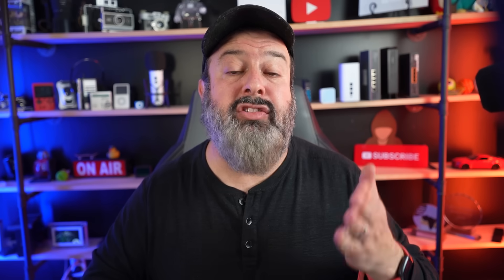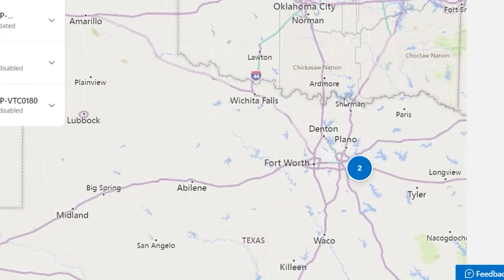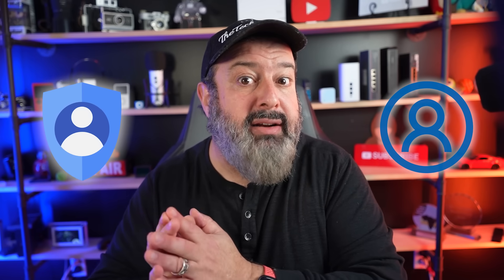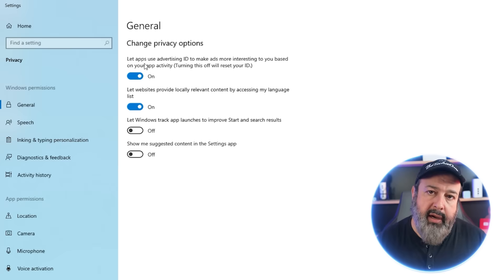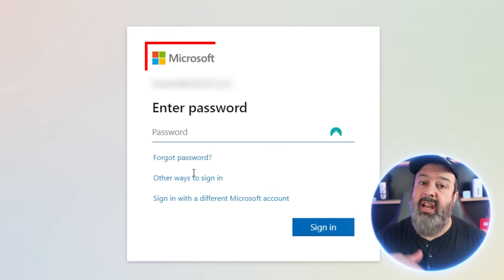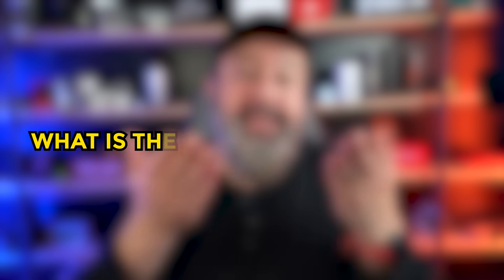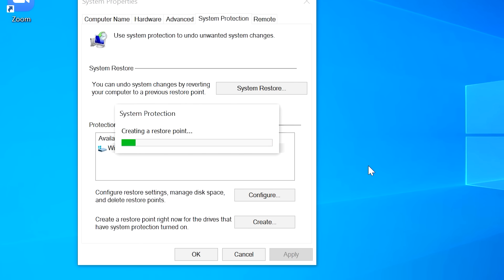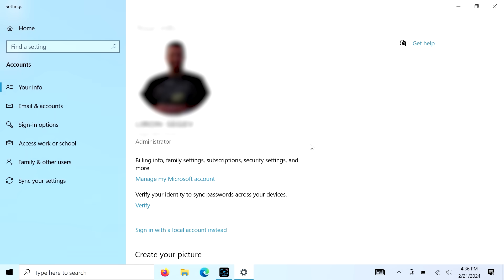Don't use a Microsoft Account!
WHY are you still using a Microsoft Account to access your Windows?
STOP doing that - Do this instead!